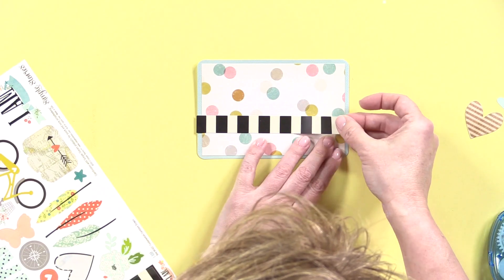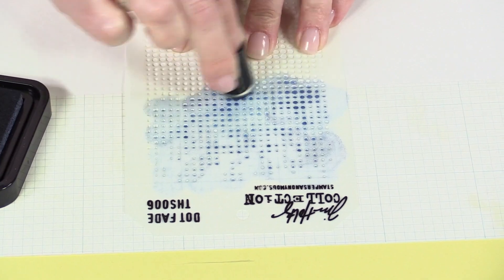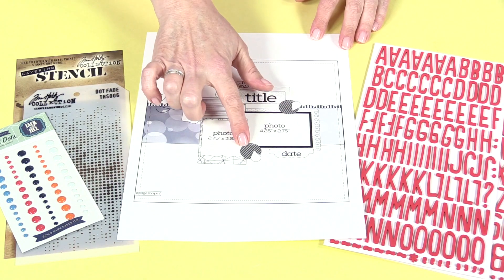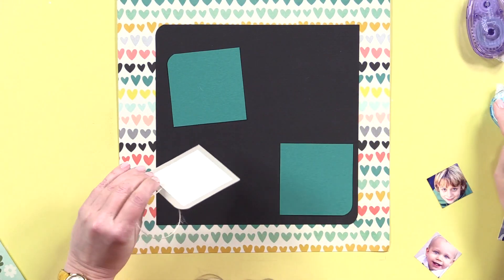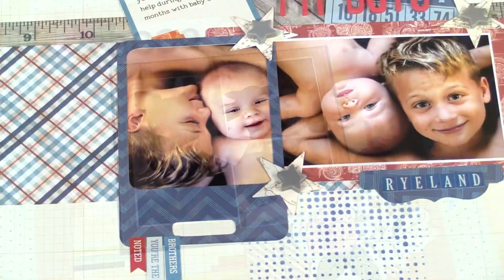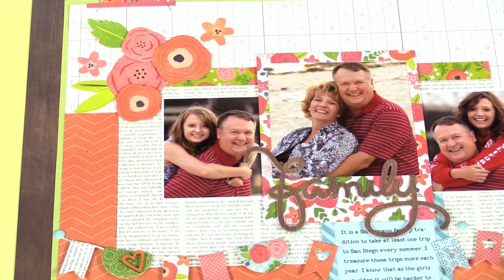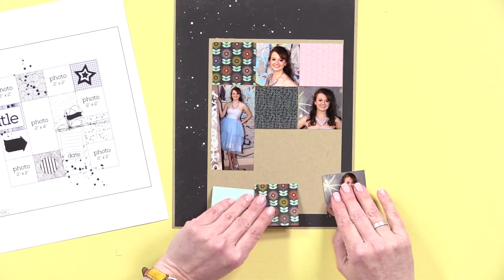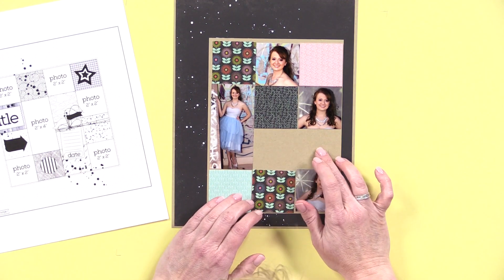FREE Class | Getting the Most Out of Your PageMaps with Becky Fleck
Becky Fleck will teach you how PageMaps can inspire your creativity! By following a few simple guidelines you can create beautiful pages both quickly and easily with Becky's exclusive sketches. Follow the link below to enroll in this free class.